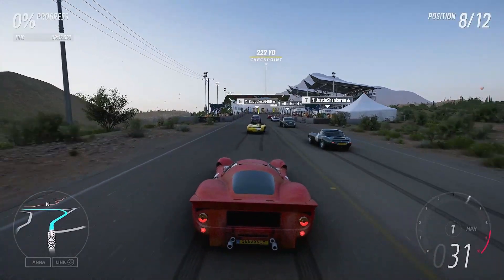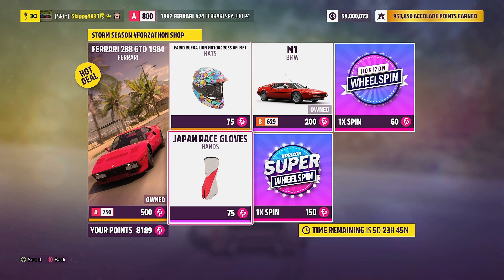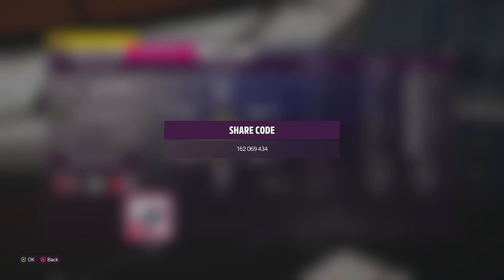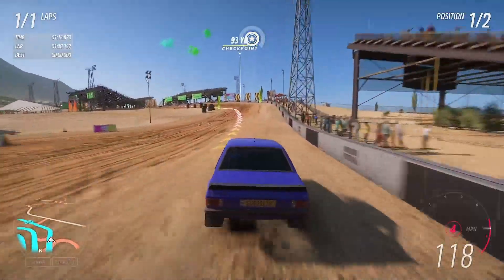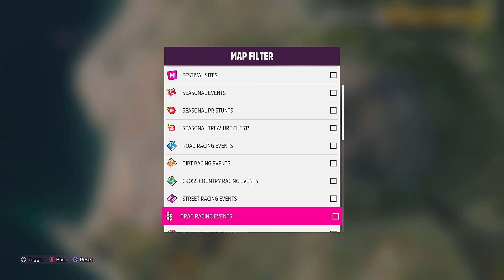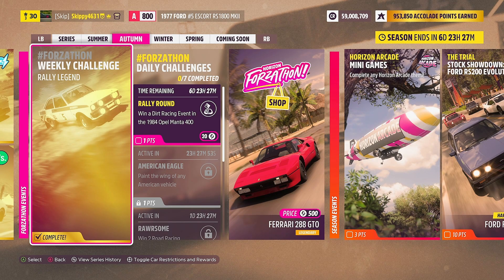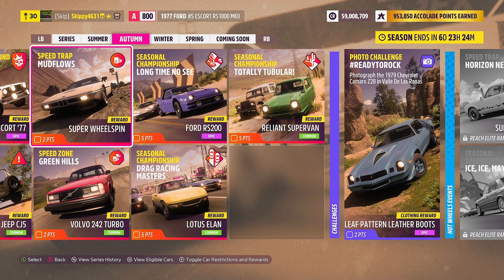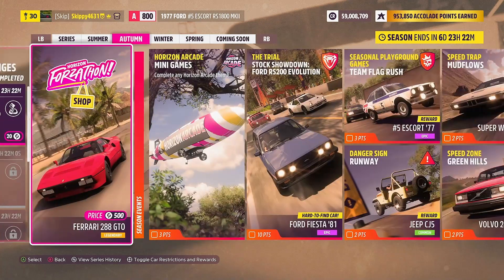FORZA HORIZON 5-How to complete Weekly forzathon challenges RALLY LEGEND-Forzathon shop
I will guide you through HOW TO COMPLETE the Autumn storm season weekly FORZATHON challenges rally legend for the festival playlist for series 11.

Chapter 1 - Fast forward - Own and drive - 1:47
Chapter 2 - Special stage - Win a dirt race - 3:03
Chapter 3 - Triple caution - Earn 3 ultimate air skills - 4:20
Chapter 4 - Danger over crest - Earn 5 stars from danger signs - 5:07
Forzathon shop - 0:43
Playlist rewards - 7:14

Car used/share codes for tunes - 1977 Ford #5 Escort RS 1800 MK2
B800 - SC - 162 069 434

Race used -
Horizon Baja scramble - road race - SC - 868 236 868

PR Stunt - Danger sign - Board walk
1 star - 100ft
2 star - 200ft
3 star - 300ft

Tag - [Skip]